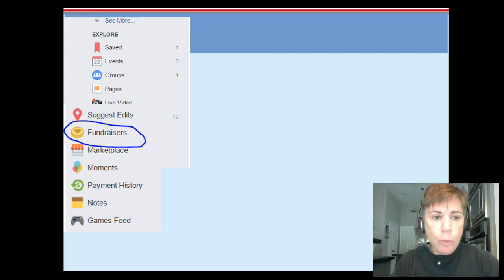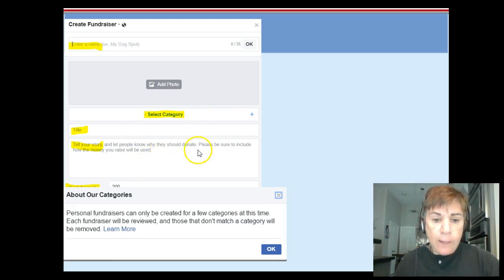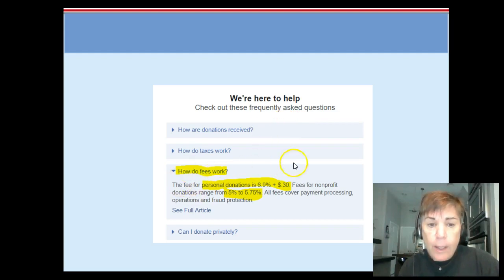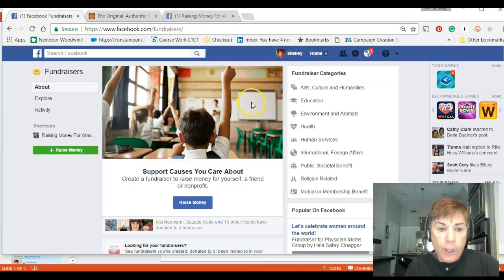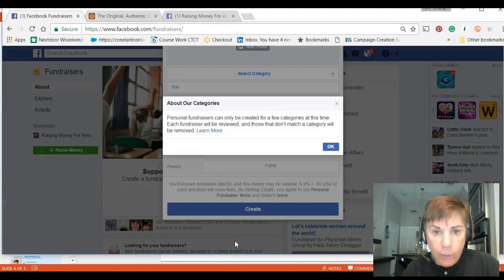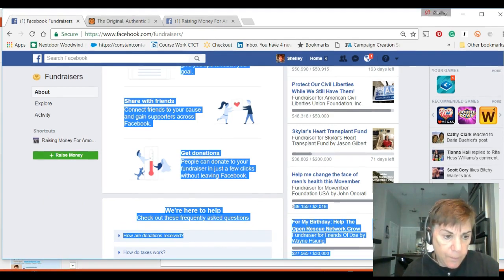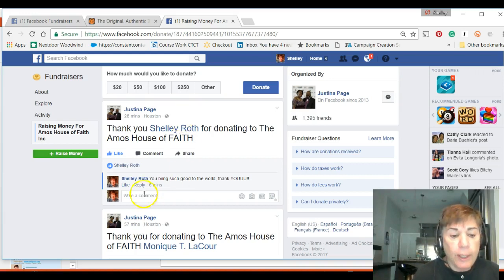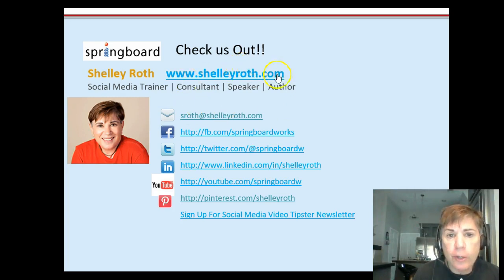6.22.17 Fund Raising App on Facebook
Want to raise money for a friend or family member or a non profit? watch to learn how using Facebook's new app for Fund raising